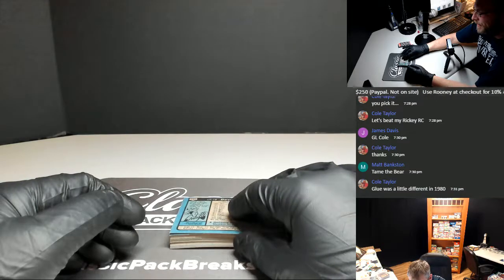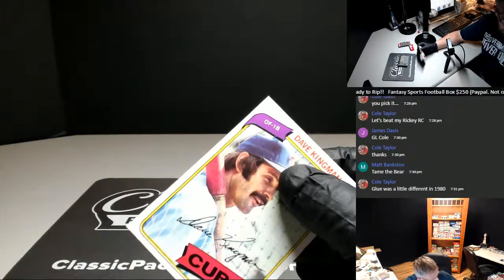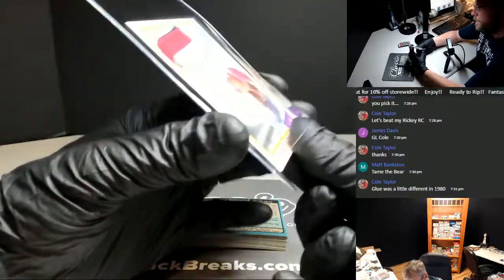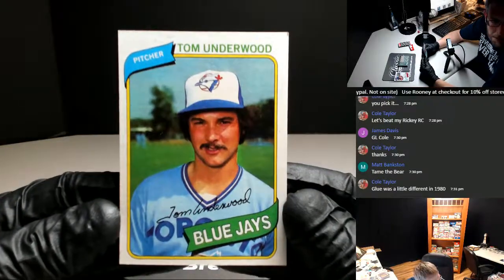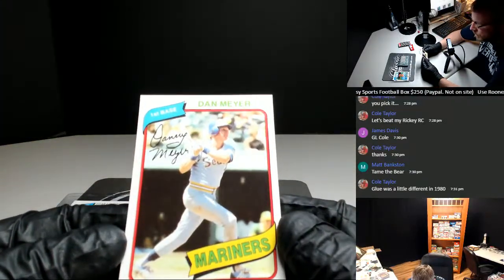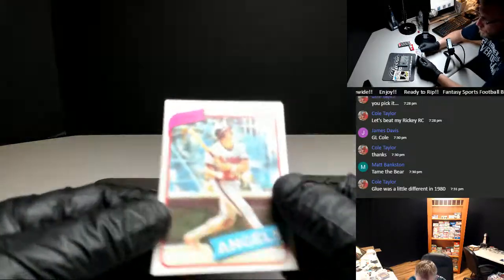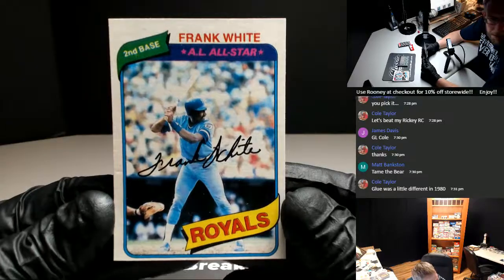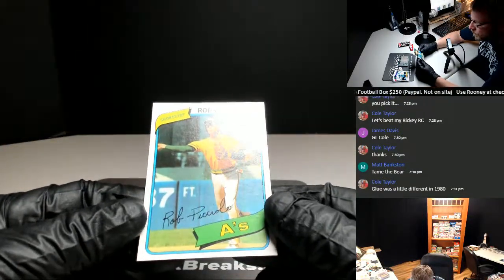#171 1980 Topps Baseball Super Cello for Cole T.